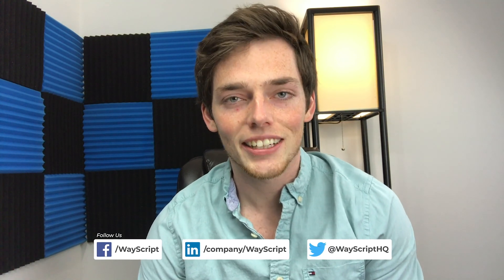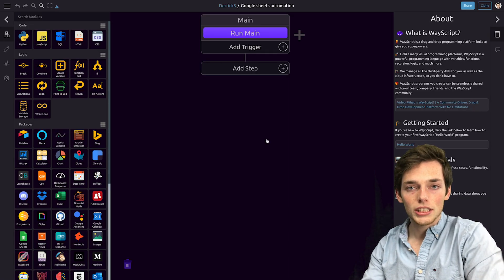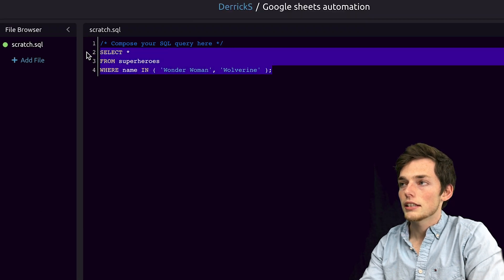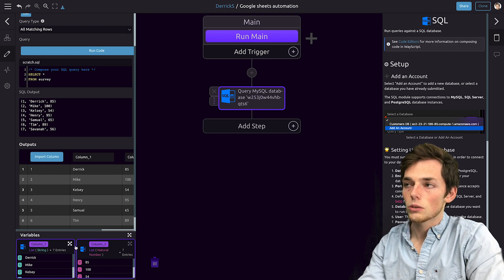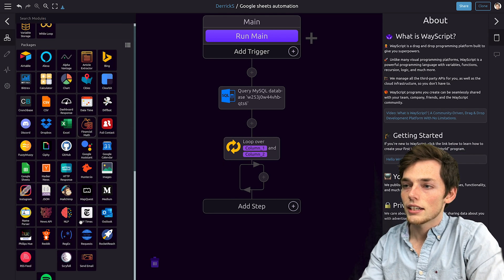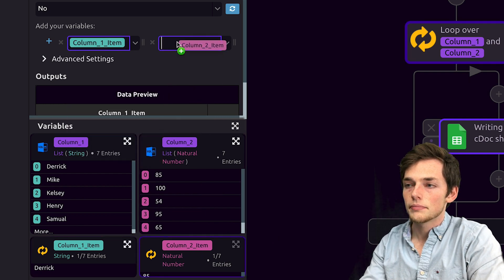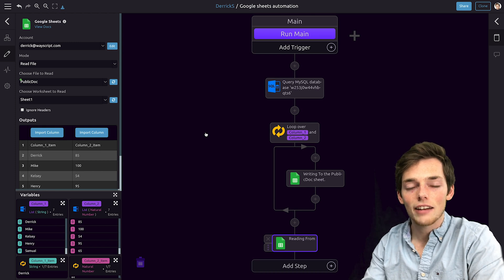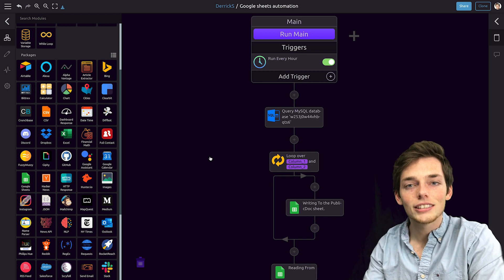Automate Updates to Your Google Sheet from Data Sources | WayScript Business Automation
Hey Everyone! In this one let's talk about how we can start automatically updating your google sheets using a data source. We're running this daily from our MySQL database, but you could use many other data sources (or connect your own!)